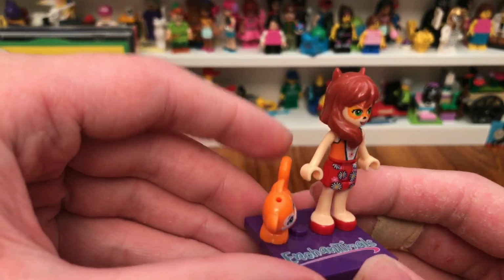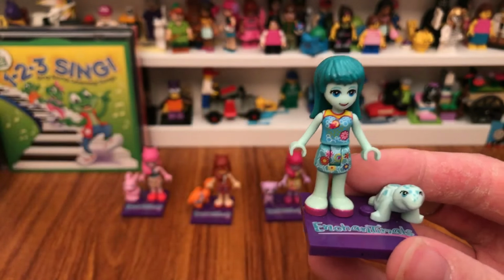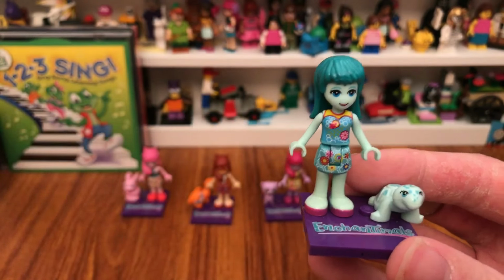Bootleg Lego Enchantimals Minidoll Figures Sets from SY Review.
Minidoll Figures:
Bunny Rabbit Girl.
Fox Girl.
Koala Girl.
Skunk Girl.
Turtle Girl.
Bird Girl.
Leopard Girl.
Bear Girl.